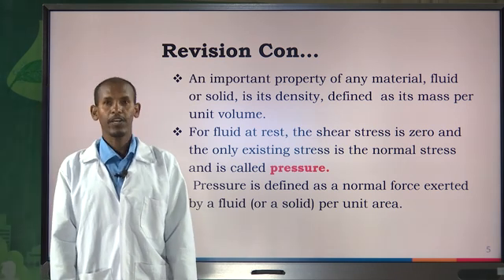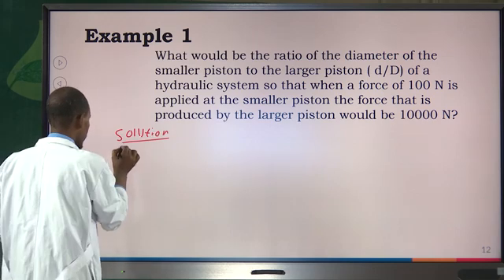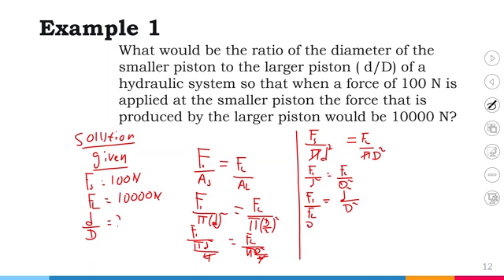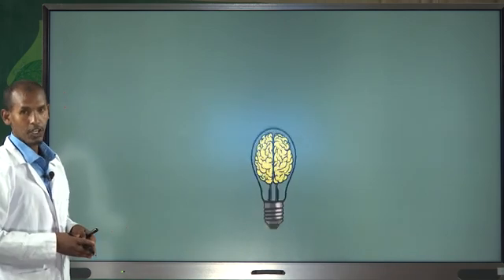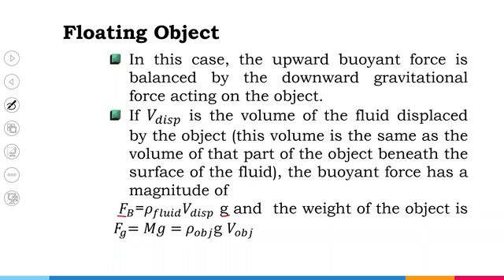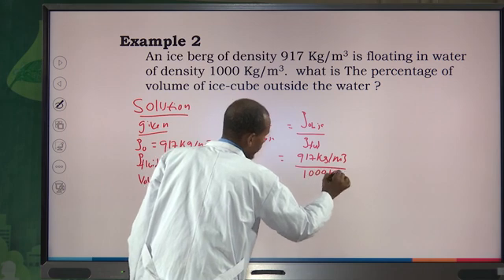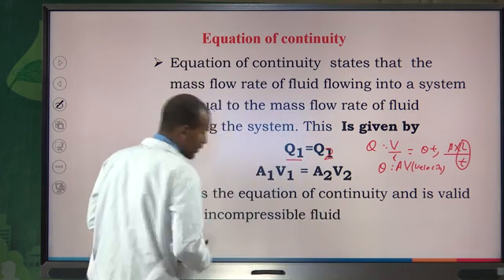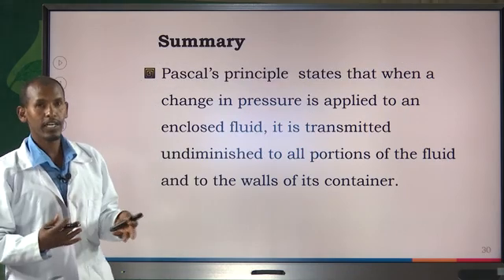Physics in grade 12 unit 3